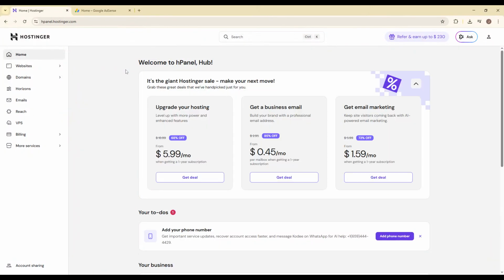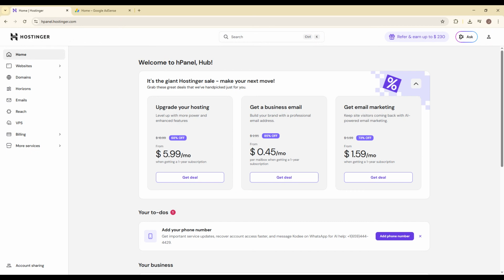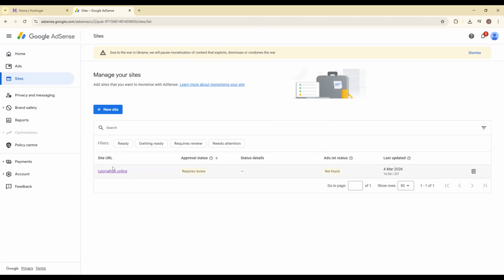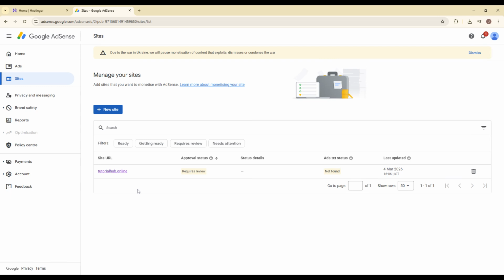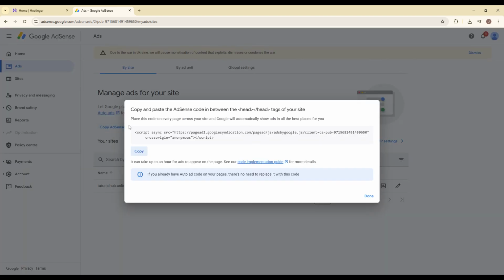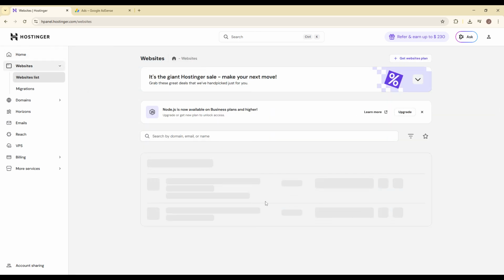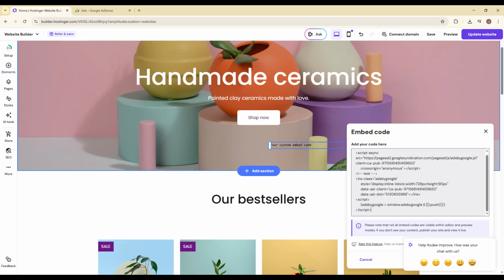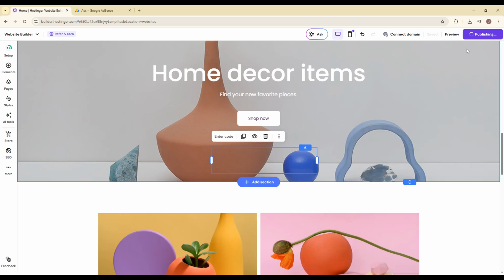How To Add Google AdSense To Hostinger Website (2026 Easy Guide)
Learn how to add Google AdSense to your Hostinger website step by step and start monetizing your traffic the right way.
This beginner-friendly guide covers AdSense approval, generating ad code, and placing it correctly inside Hostinger Website Builder.

Timestamps:
0:00 Introduction
0:32 Sign Up For Google AdSense
1:28 Get AdSense Ad Code
2:05 Add AdSense Code To Hostinger Website
2:46 Verify & Publish Ads